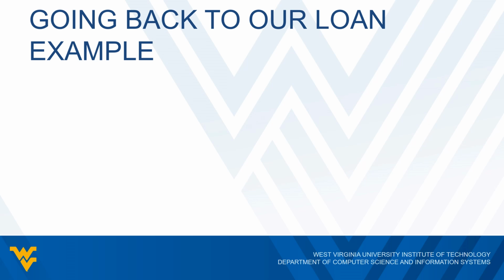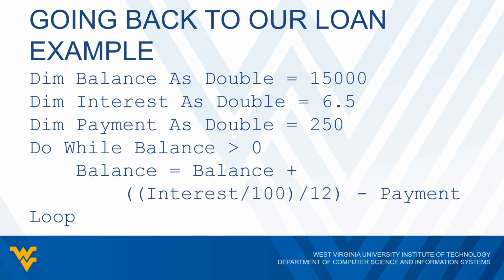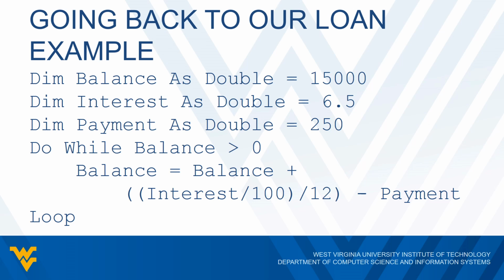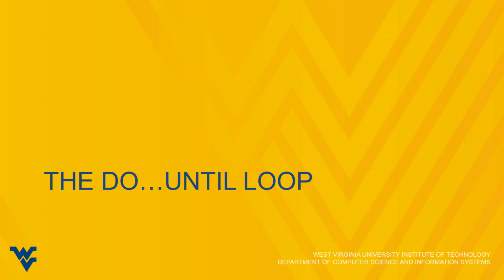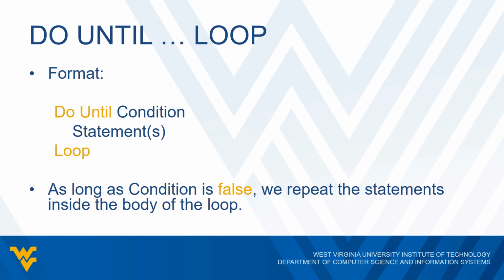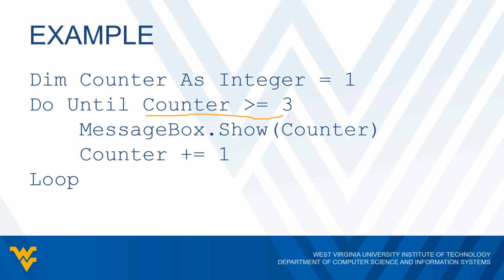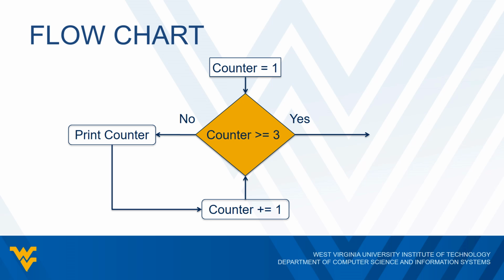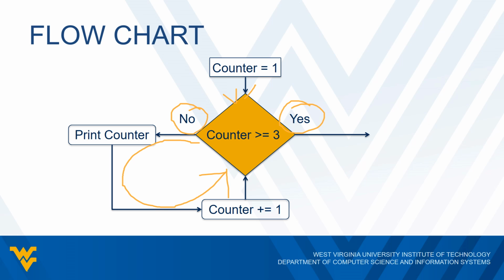ISYS 102, Lecture 11b